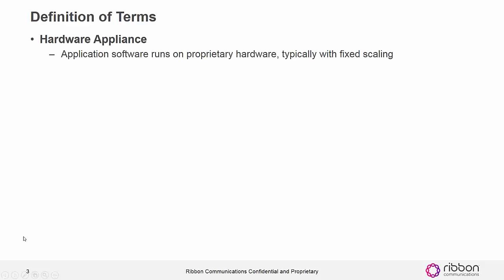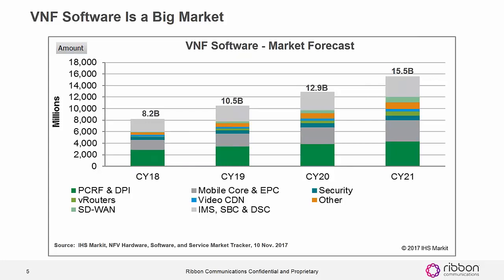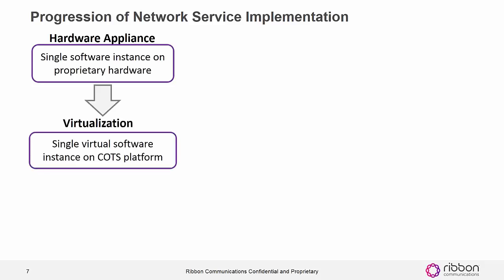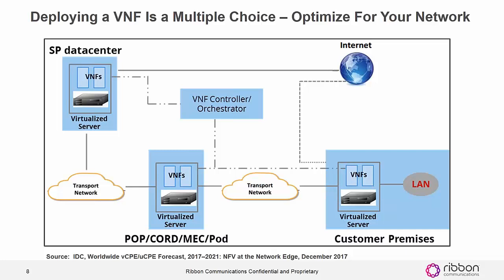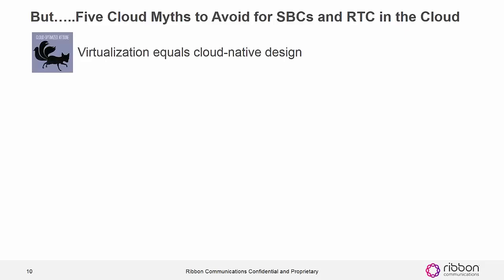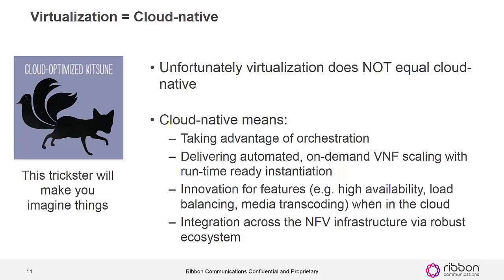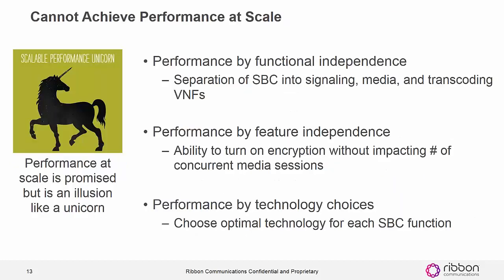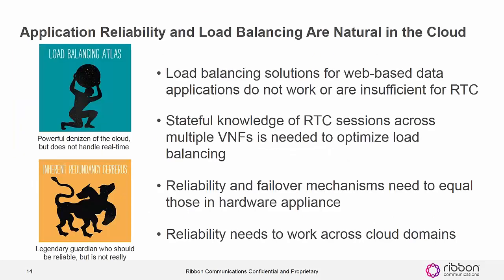Webinar: Migrate real-time communications to the cloud - know how to avoid cloud myths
The first webinar in our two-part series will focus on how a cloud-native session border controller (SBC) can ensure successful migration of real-time communication (RTC) services to the cloud. In this webinar you will: hear about the state of the market for deploying SBCs in the cloud; understand the differences between virtualization, network functions virtualization (NFV) and true cloud-native design; and get insight into the business rationale for migrating from an SBC as a hardware appliance to a cloud-native SBC.

Learn how a cloud-native SBC securely and effectively operationalizes real-time communications in the cloud from those who have successfully done it.